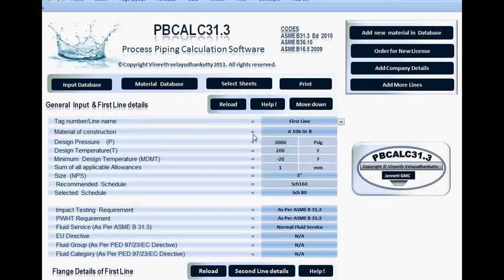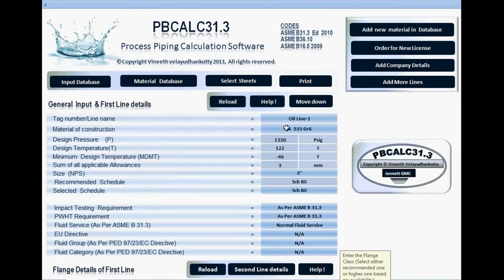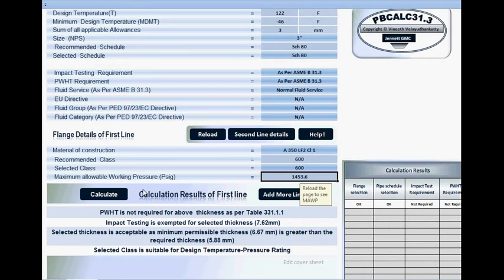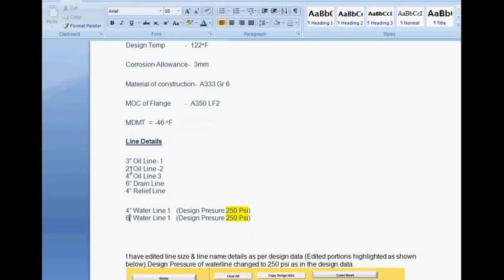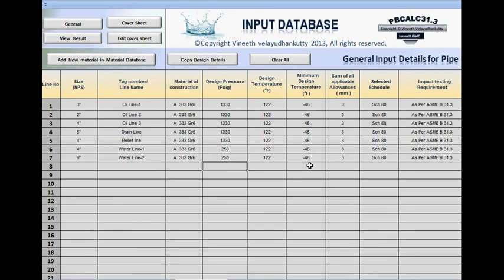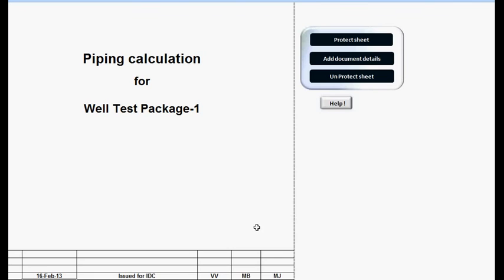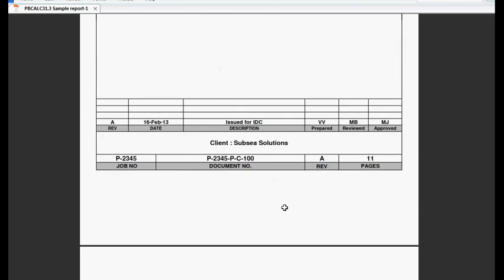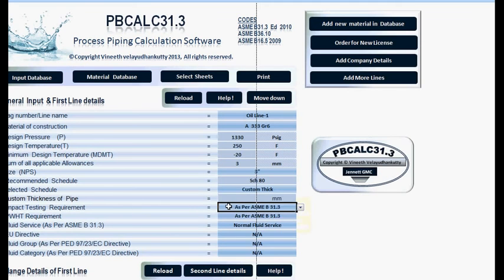PBCALC31.3 Training Video (Piping Calculation tool)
PBCALC31.3 is a PC based tool for Process Piping Design Engineers who designs or analyses Process Piping Systems.It is capable of calculating up to 30 lines simultaneously & get the complete report with coversheet & index sheets with in seconds. It generates all required calculations as per ASME B31.3 & ASME B 16.5